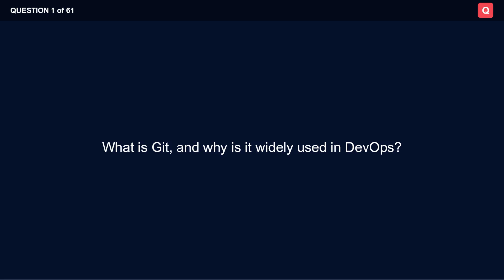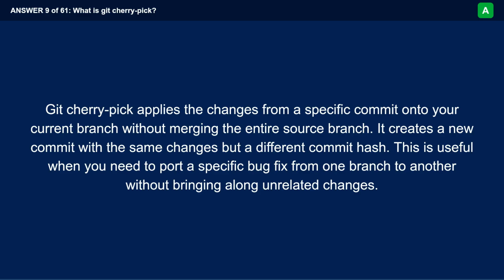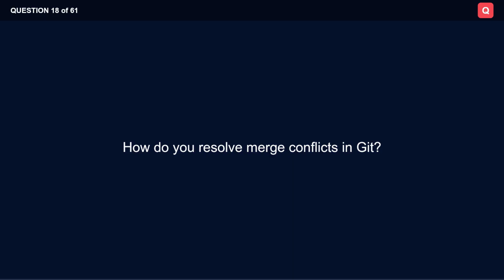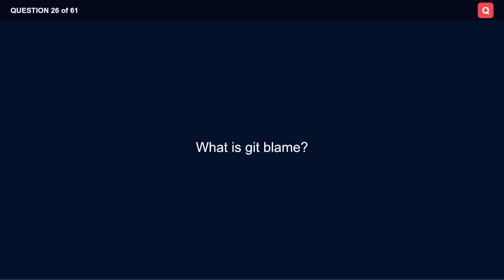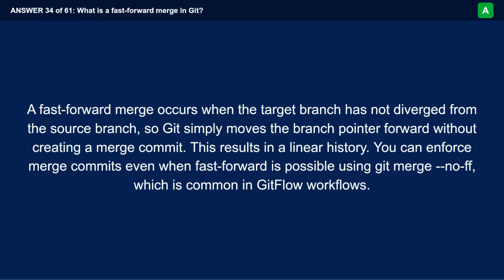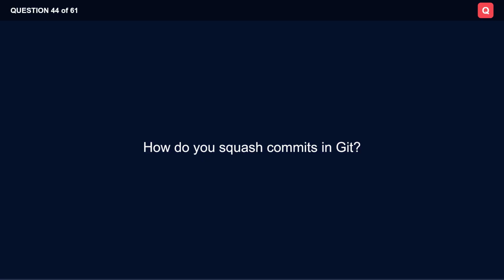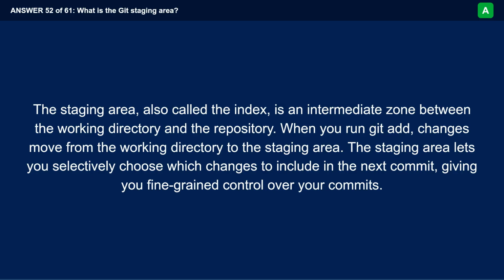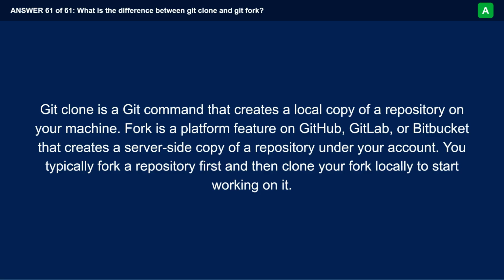DevOps-Interview-Questions: Git & Version Control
Comprehensive coverage of Git version control including core commands, branching strategies, GitFlow, trunk-based development, rebasing, cherry-picking, hooks, submodules, monorepo vs polyrepo, conflict resolution, and advanced Git workflows.